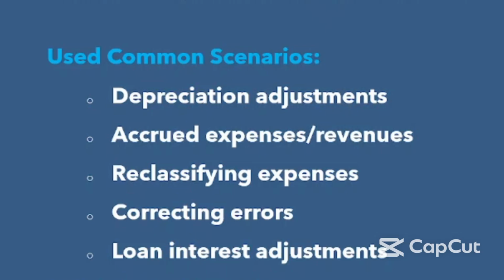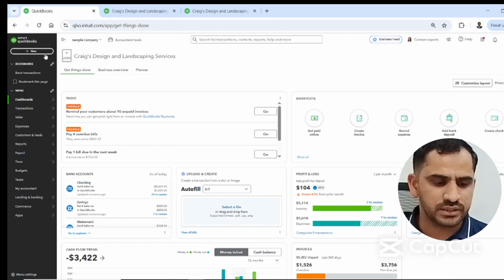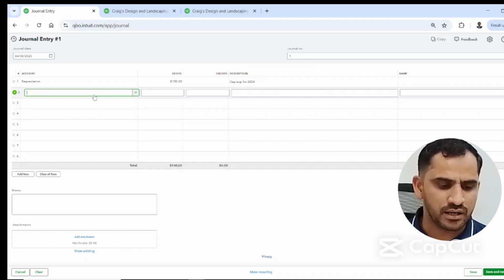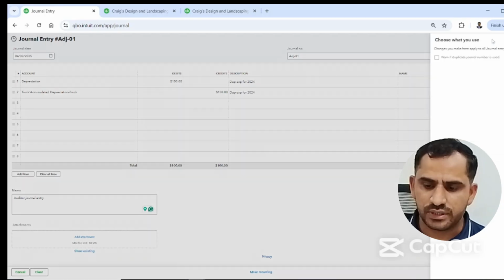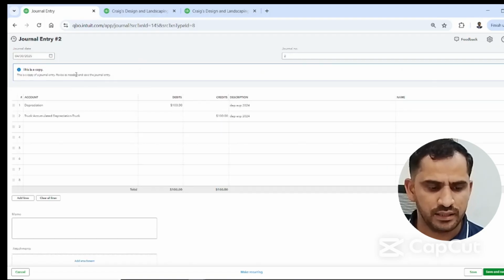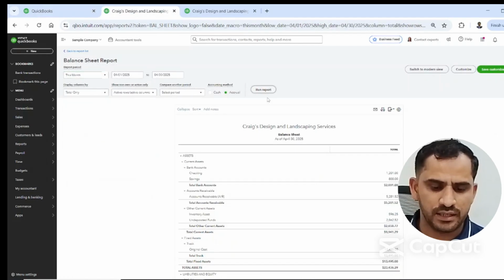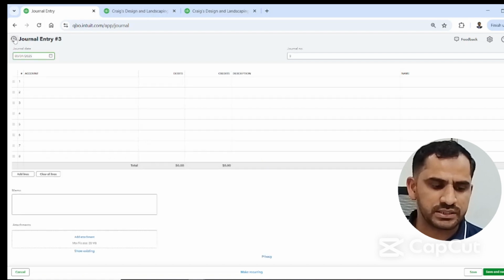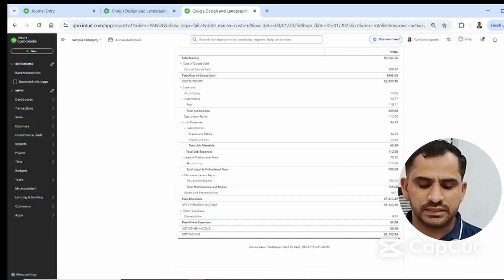How to record Journal Entries in QuickBooks Online, explained in 11 minutes !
Welcome to the video of the QuickBooks Online Video where i shall Explain how to create the video.. You Won't Believe How Easy Journal Entries are in QuickBooks Online.